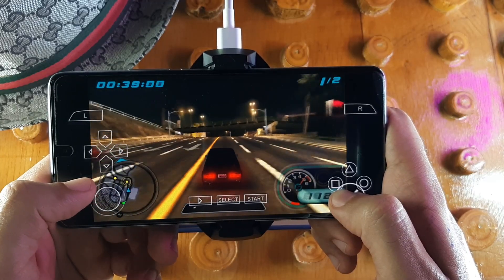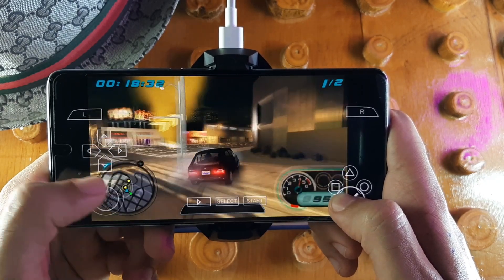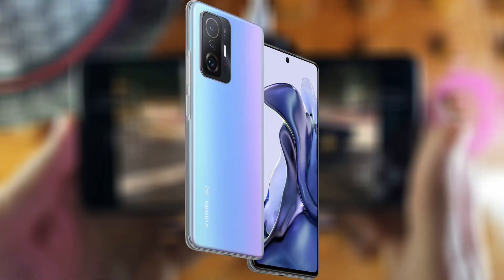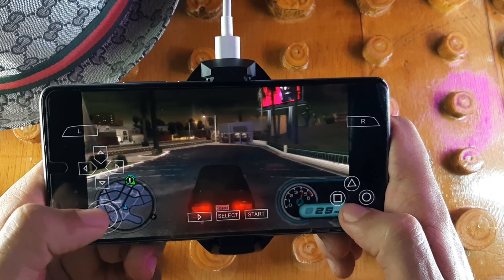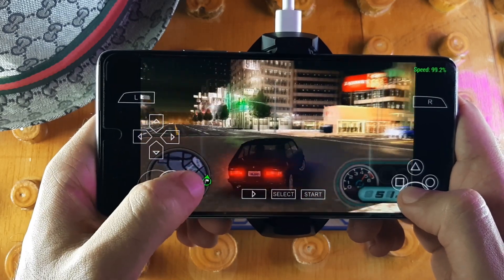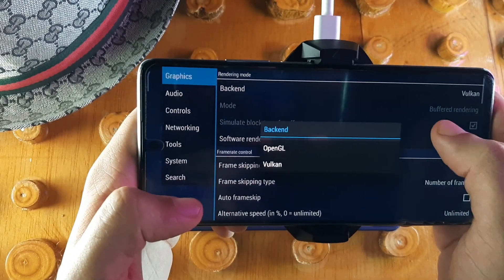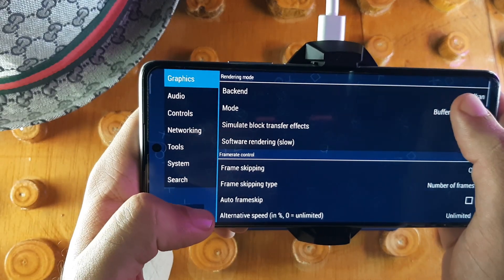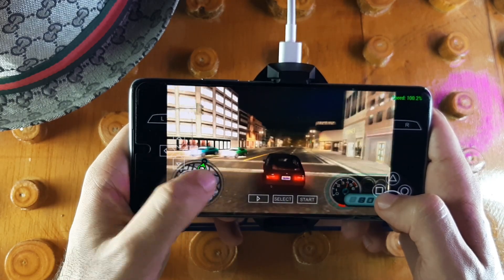PPSSPP Best Settings - 100% Performance and Graphics - For Low End Devices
PPSSPP Gold Best Settings 100% Performance and high graphics for low-end phones, I quickly set up settings for ppsspp high speed and high graphics, the game I gonna test is Midnight Club: L.A. Remix one of the most complex games on PPSSPP phone I have to use it Xiaomi 11t, hope you work for you great, thank you.

Performance settings 02:11
Performance + Graphics settings 07:20

✅Best Phone Coolers
1-✅REDMAGIC Phone Cooler
2-✅Razer Kishi Mobile Game Controller
3-✅PowerA MOGA XP5-X Plus Controller
4-✅Razer Raiju Mobile
✨Let's Be Friends:
📱My Phone
Xiaomi 11T 5G powered by MediaTek Dimensity 1200-Ultra
OS: Android 12, MIUI 13.0.4
Chipset: MediaTek MT6893 Dimensity 1200-Ultra (6 nm)
CPU: Octa-core (1x3.0 GHz Cortex-A78 & 3x2.6 GHz Cortex-A78 & 4x2.0 GHz Cortex-A55)
GPU: Mali-G77 MC9